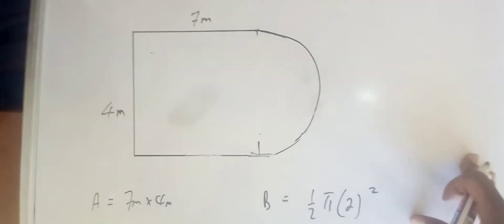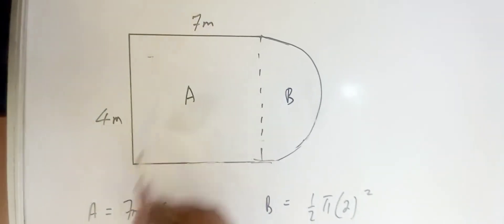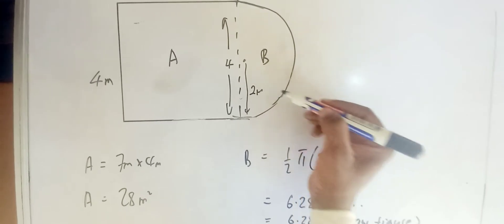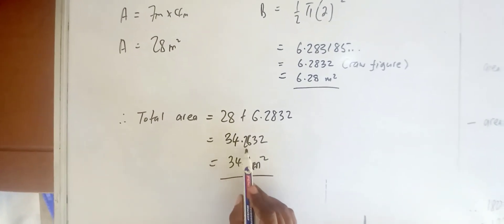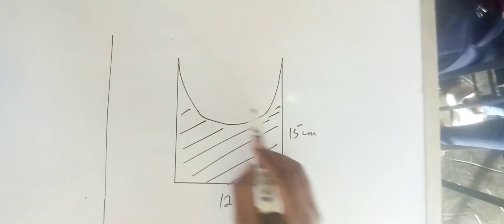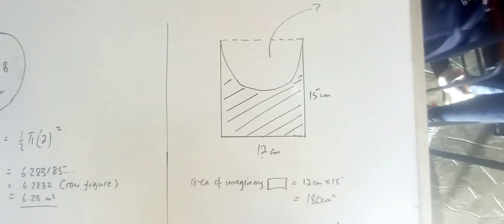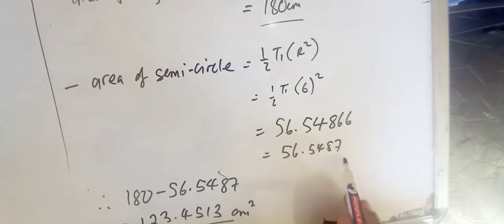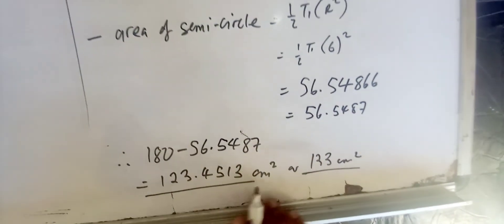Mensuration: Calculating Area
A look at calculating the area of compound shapes